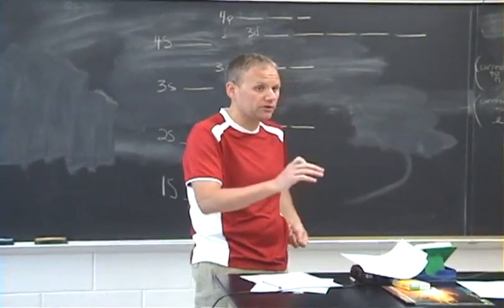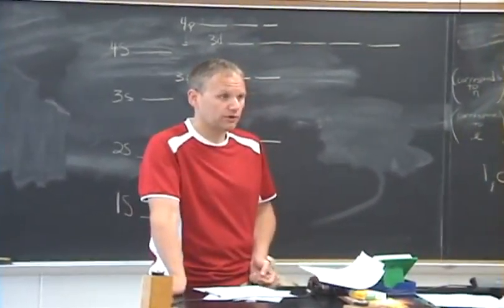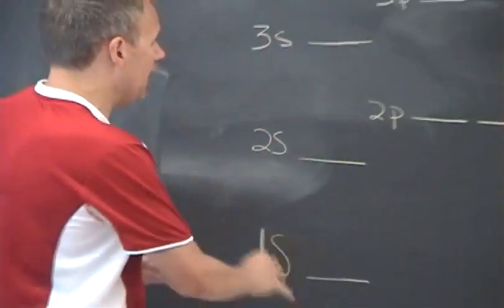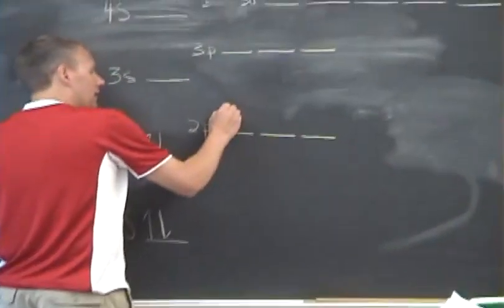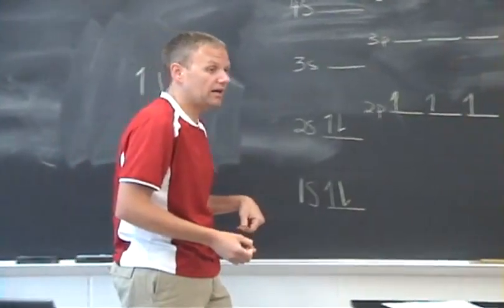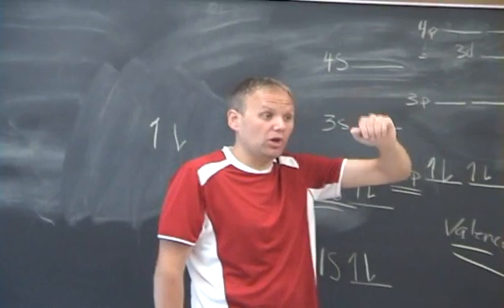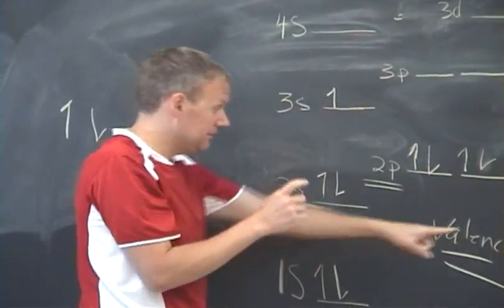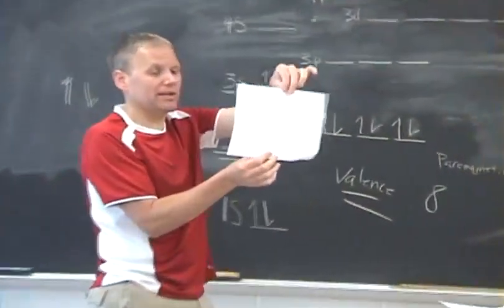Chapter 7 Orbital Diagrams